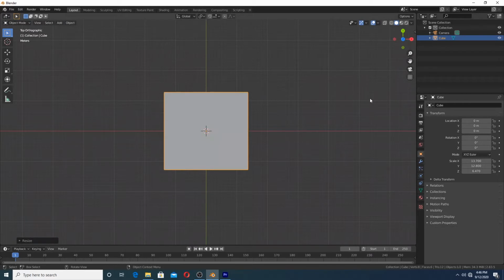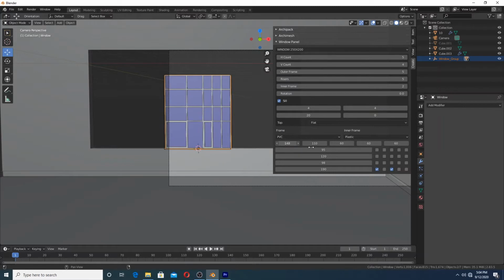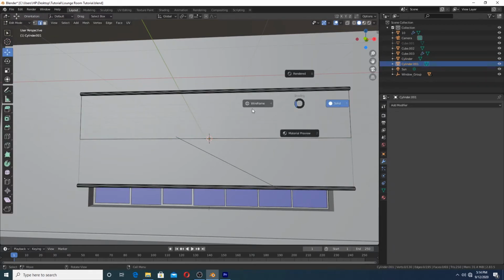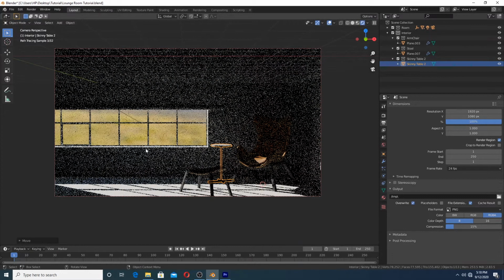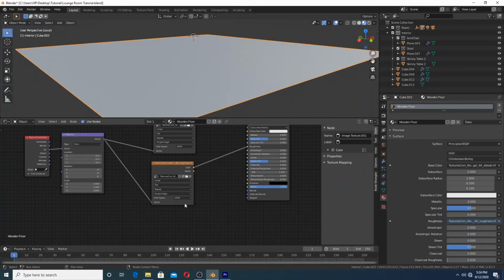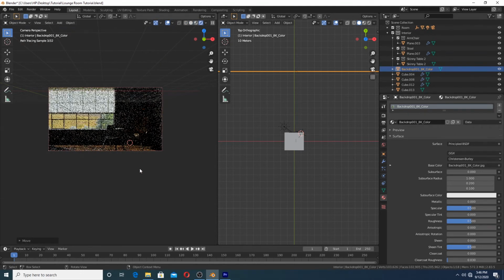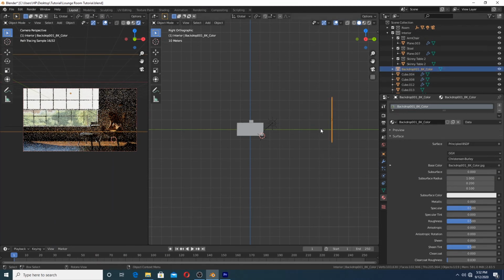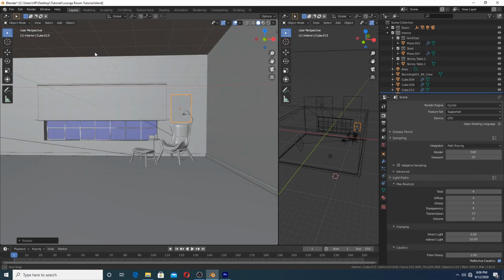How to Create a Lounge Room in Blender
You will be able to follow the tutorial by download the resources below. These will include textures and models you will need to follow along with this tutorial.